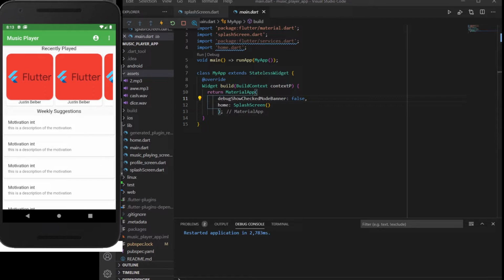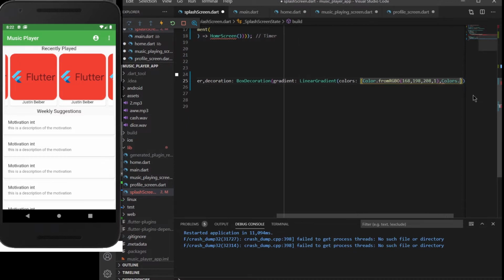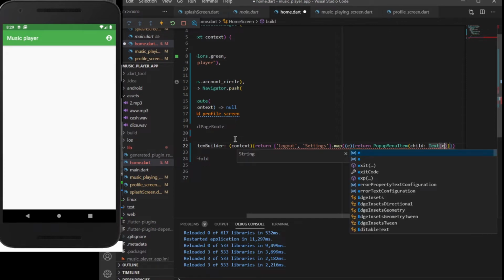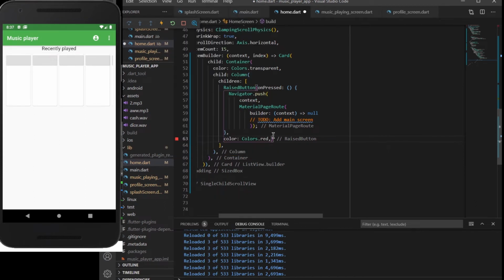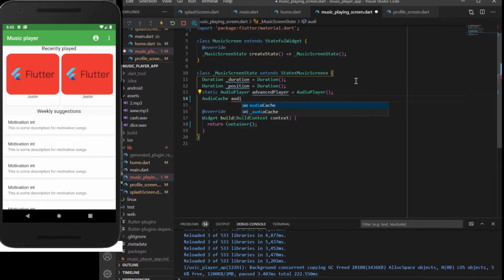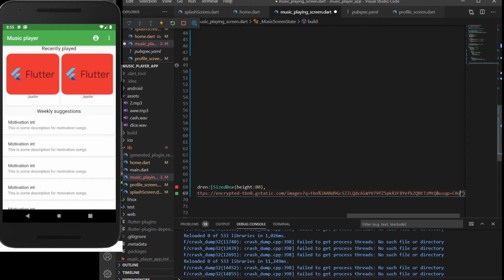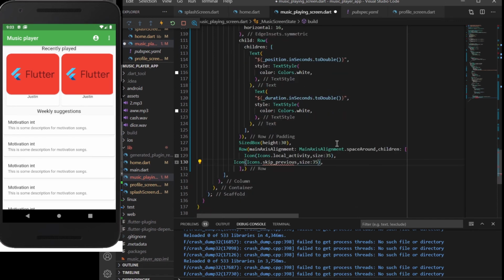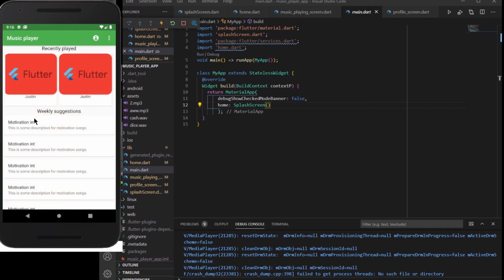Flutter 101-Bootcamp(1080p) | Session-11 | HexHybrids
Hey folks.